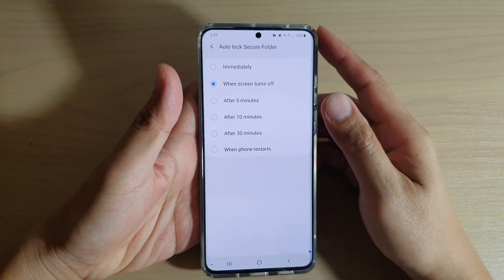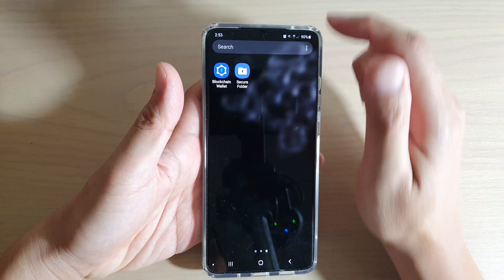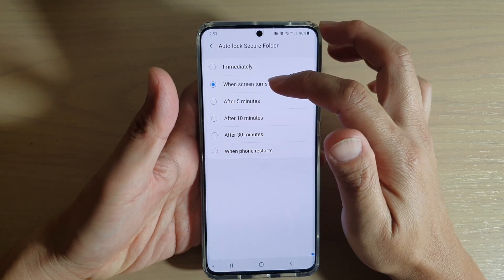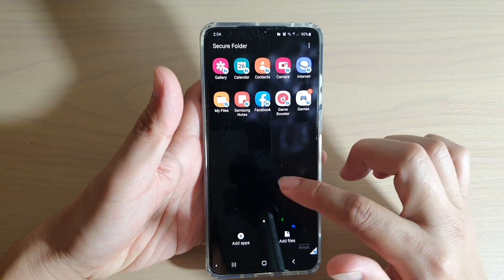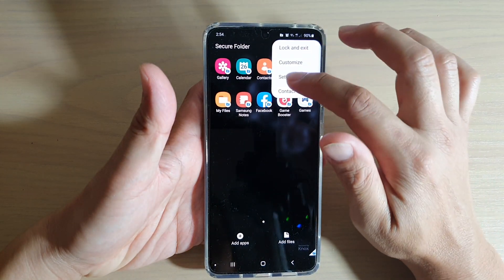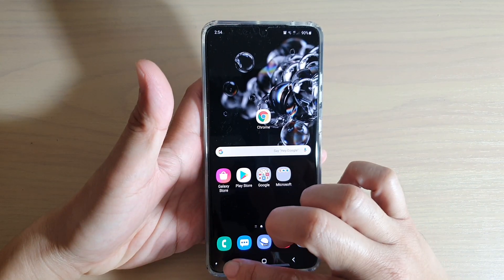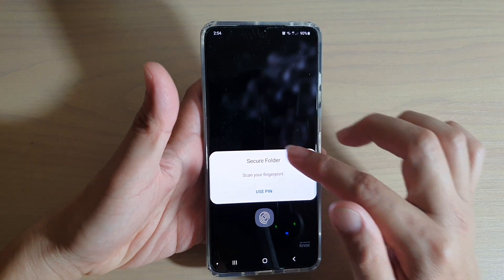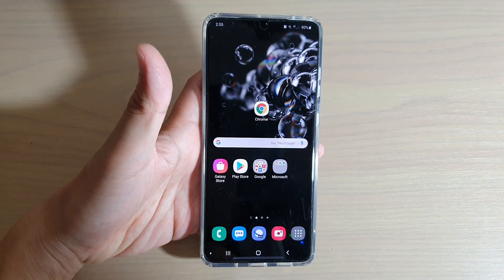Galaxy S20/S20+: Set When Screen Turns Off for Auto Lock Secure Folder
Learn how you can set when screen turns off for Auto Lock Secure Folder on Galaxy S20 / S20 Plus / S20 Ultra.

Android 10.